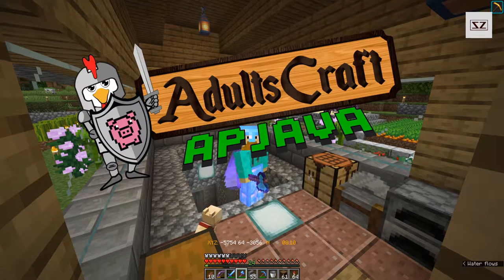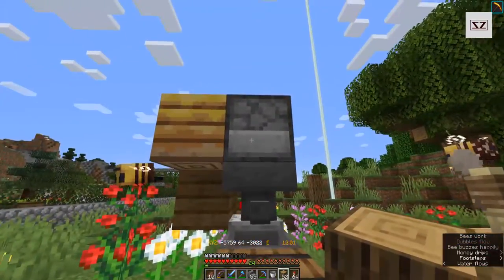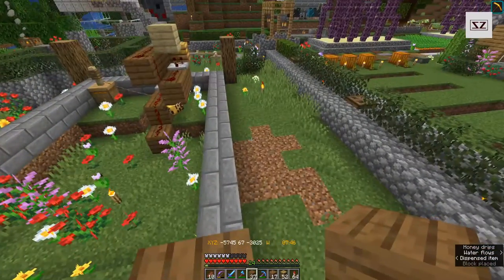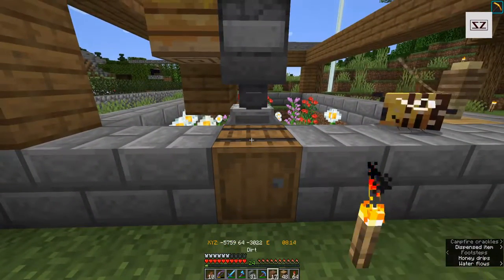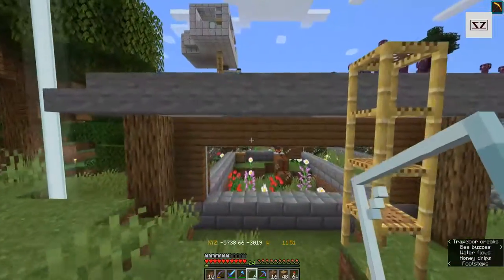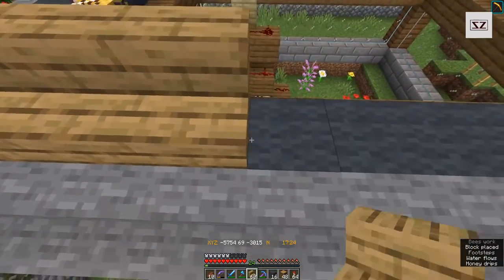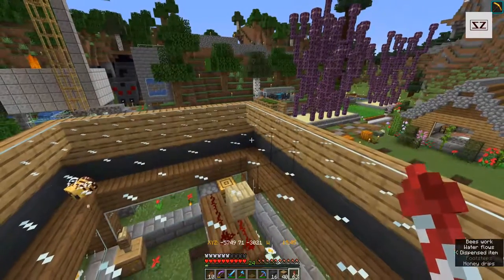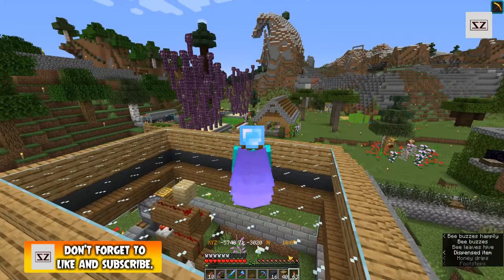Adults Craft | The Bee House | S01E09 | 1.15.2 smp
Hey there and welcome to the great game of Minecraft.
Today on the AdultsCraft Apjava server we build an enclosed house for the automatic Honey bottle fuller and of course the Bees.

come back for more content.

IT’S A GAME ABOUT PLACING BLOCKS AND GOING ON ADVENTURES

It’s set in infinitely-generated worlds of wide open
terrain - icy mountains, swampy bayous, vast pastures
and much more - filled with secrets, wonders and peril!
There are several modes, though: Creative Mode, where players are given limitless resources
to build whatever they can imagine; and Survival Mode, where players must explore the world
and mine its resources to feed, house and defend themselves.
Or you can join your friends online and make up your own rules!